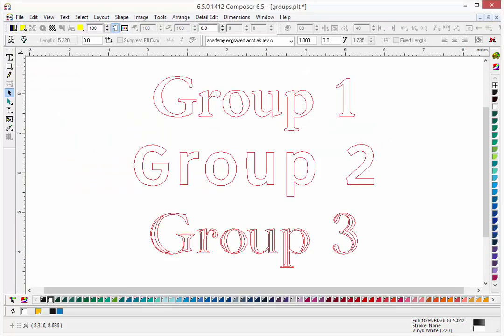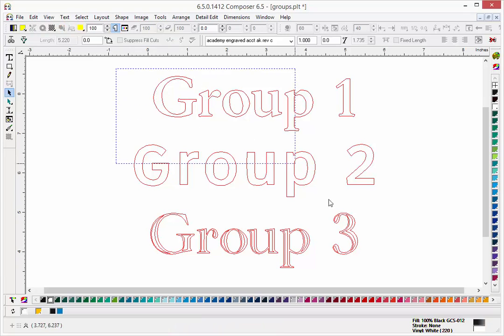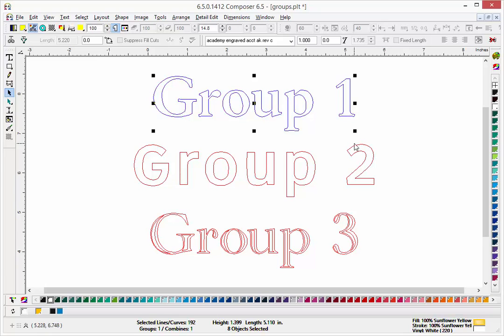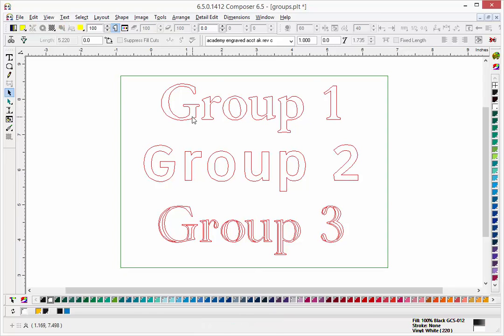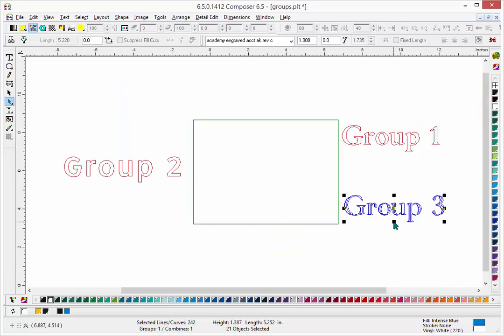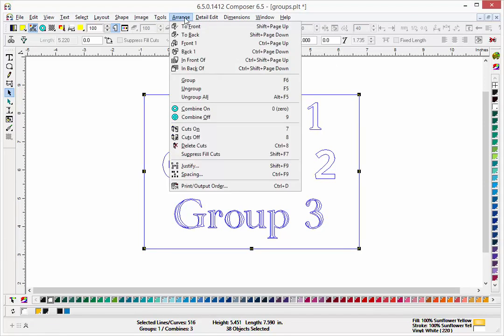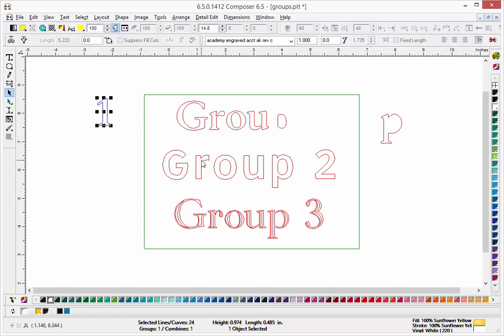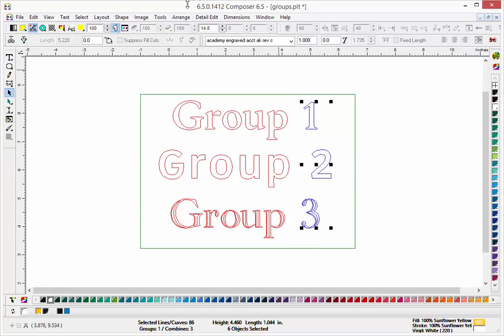OMEGA 65 Groups of Groups